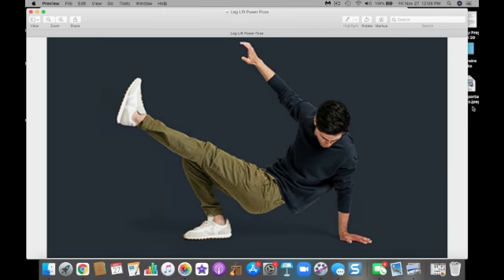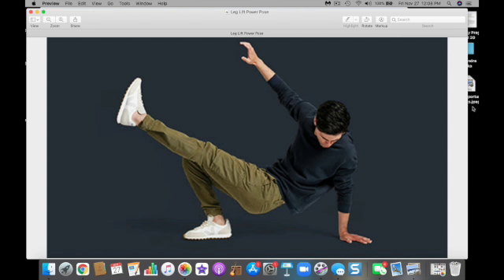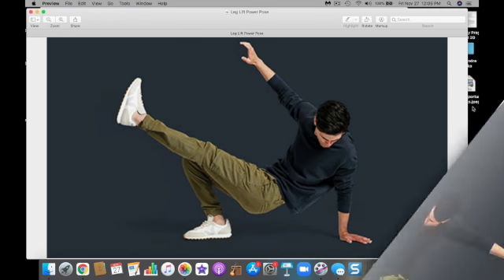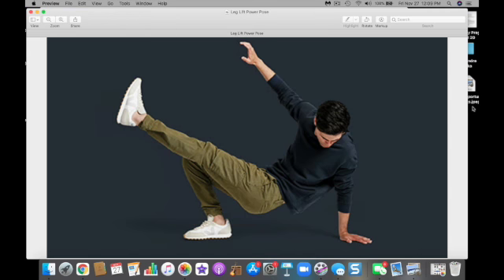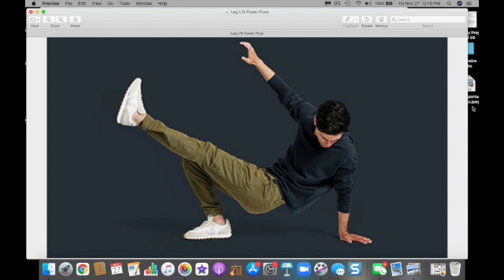Leg Lift, Extension, & Point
Janette Ghedotte gives Accurate Body Language Power Pose Pointers on How to Perfect the Pose.

Gravity defying leg and arm extensions with fully expanded pointed legs and finger tips convey strength, confidence, and personal power.

From Head to Toes, the BODY Always Shows the TRUTH.